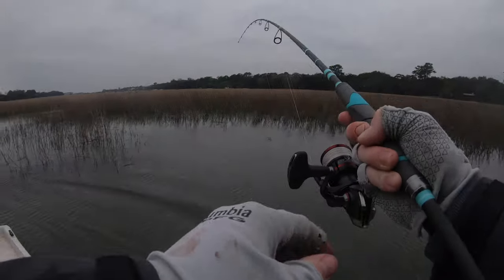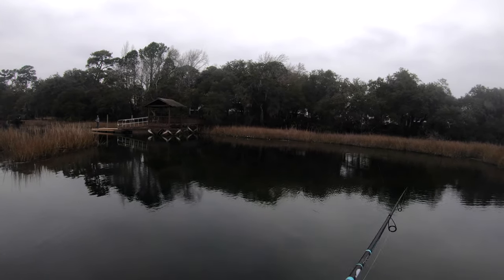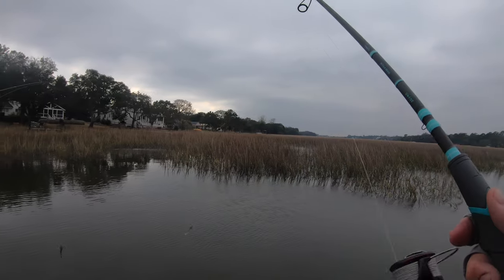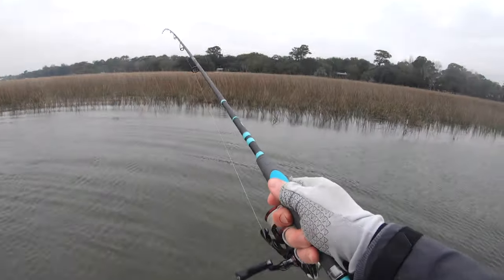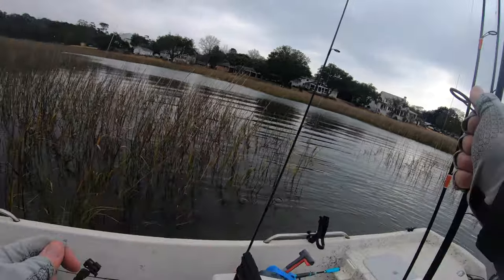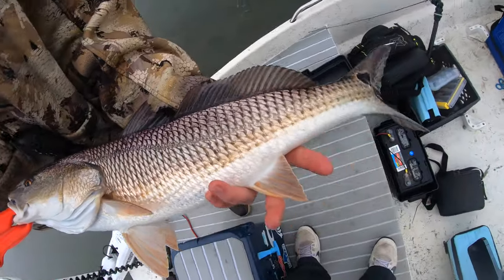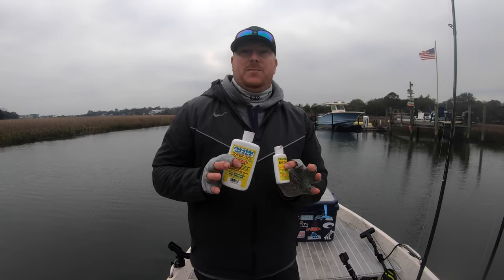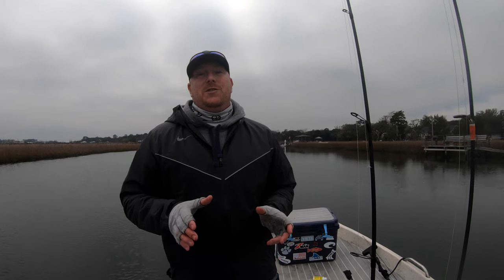REDFISH EVERYWHERE! Winter Sight Fishing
Redfish are the lowcountry's premier inshore game fish. Sight fishing redfish is one of most challenging and rewarding ways to stalk these fish. In this video, we chased redfish all day and finally was able to find a few before calling it a day. Just another reason why to go after those low country redfish.

🎣 Fishing Accessories 🎣

Owner 1/0 Mutu Circle Hook
Piscifun Fishing Pliers

🎥Cameras 📸

🔋Go Pro Hero Black 7 battery
✈️ DJI Mavic Pro Drone
🧢Smatree Baseball Hat with Quick Release 🧢